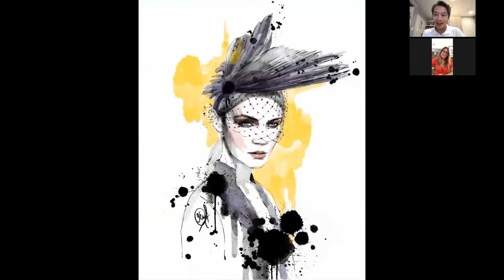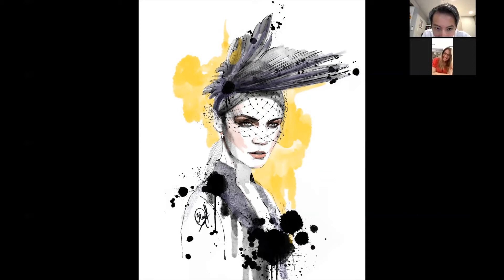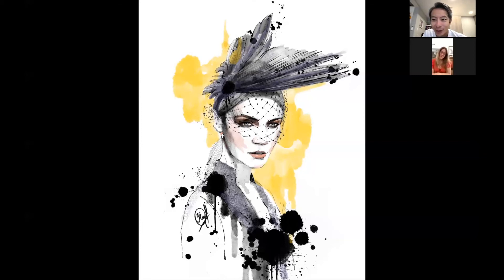Elena Zlokazova - London Gal - Illustration Print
Elena Zlokazova explains the inspiration behind her work London Gal.

Please visit Draw A Dot Online Store to see all the prints!